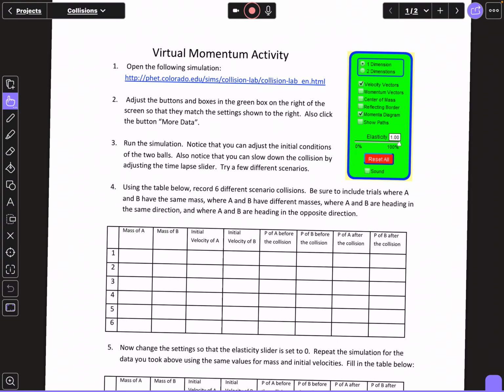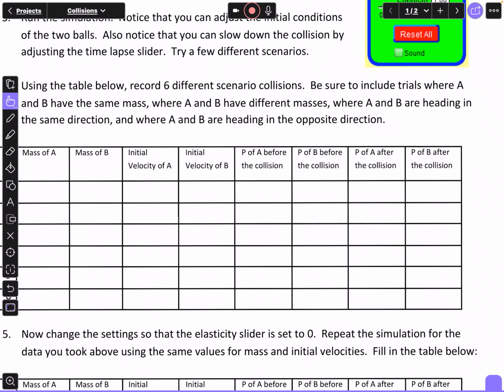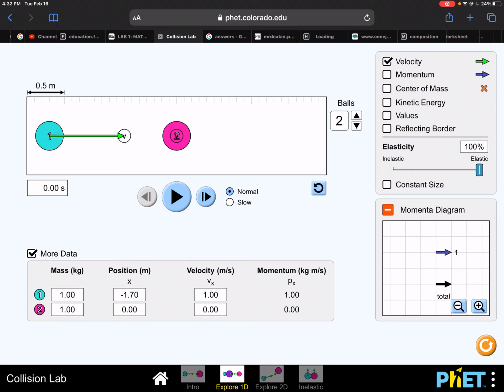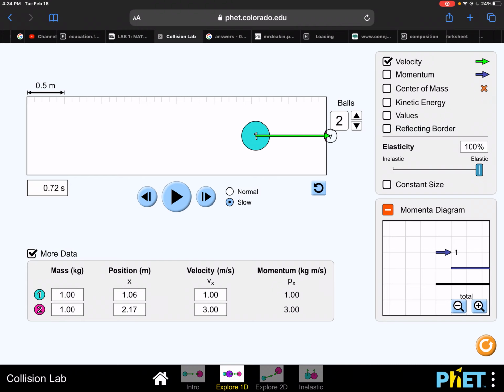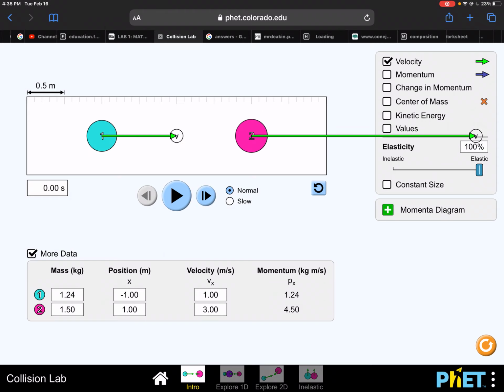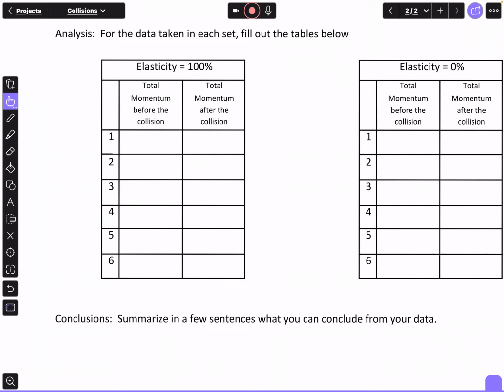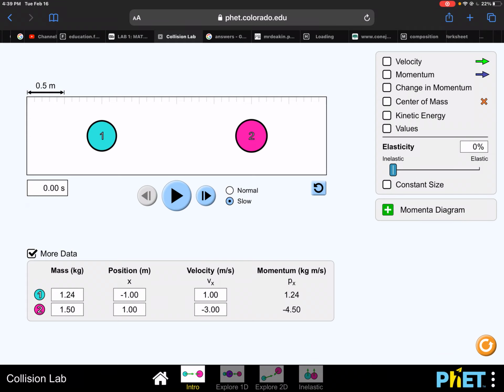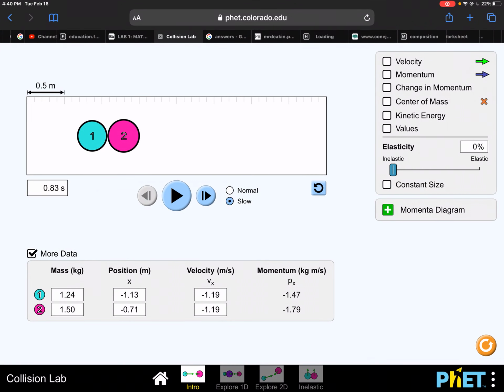VIDEO Virtual Lab Collisions PHET INSTRUCTIONS